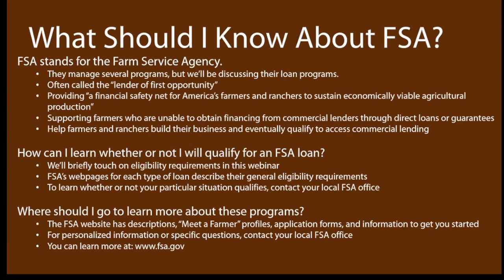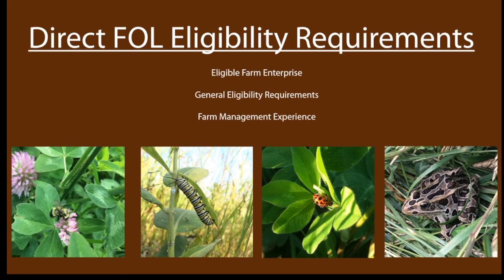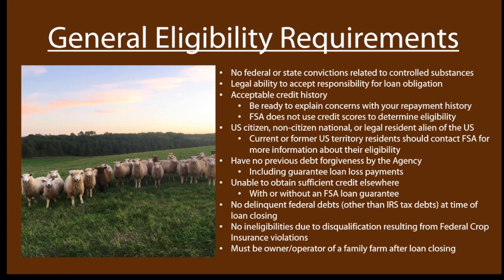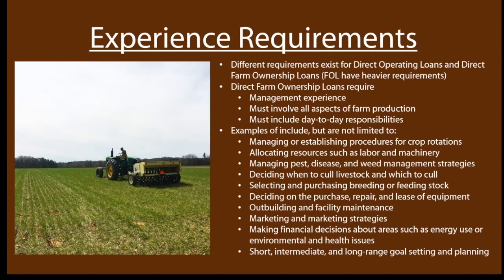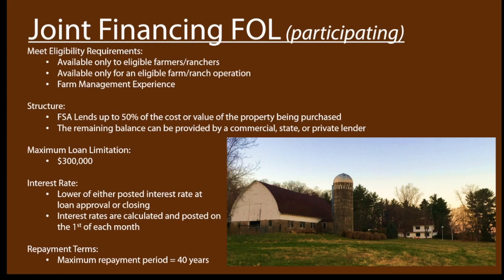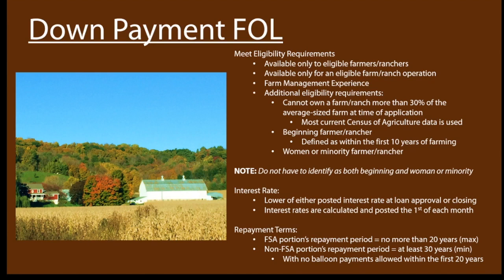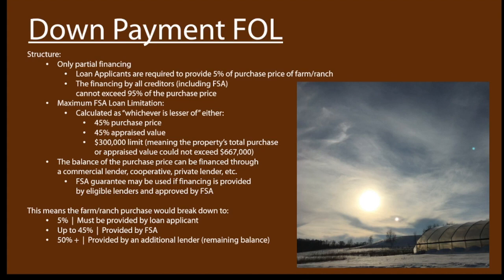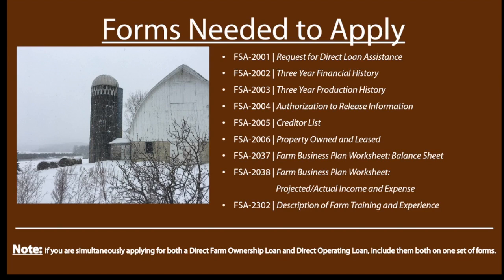FSA Farm Loans webinar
The types of farm loans available; How to apply; What you can expect once you submit your application; and; Your rights and responsibilities as an FSA customer.